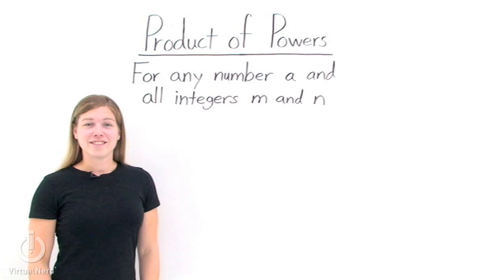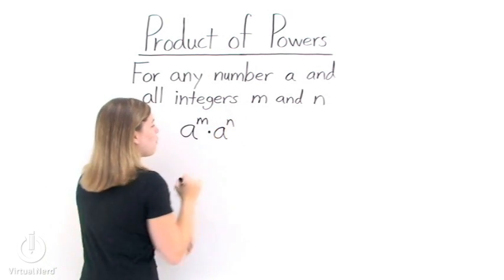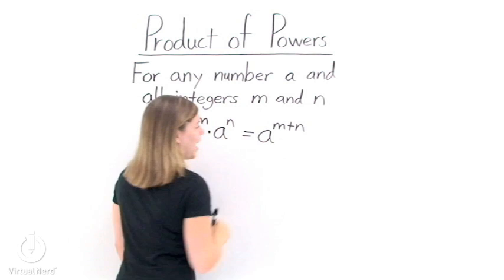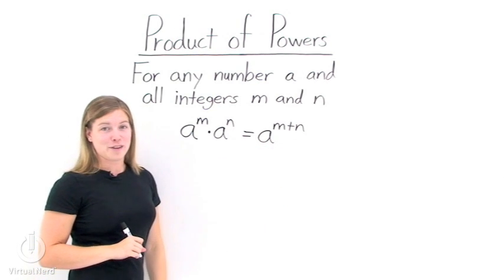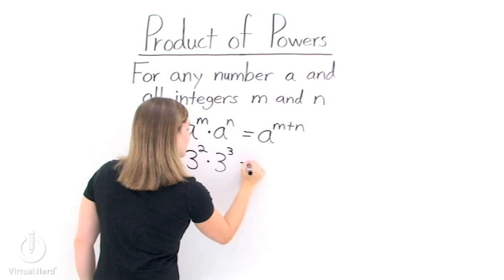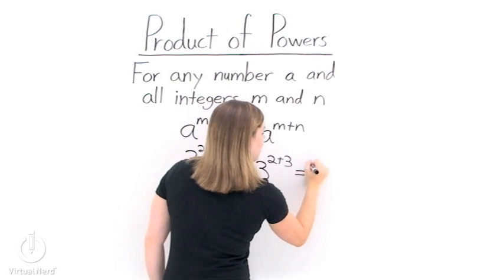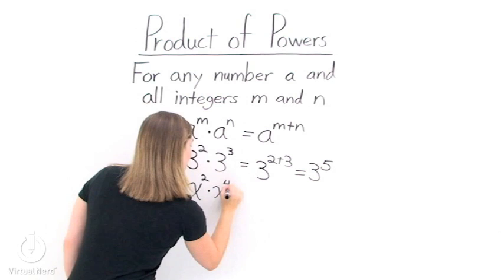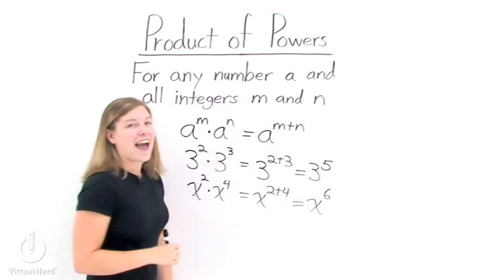How Do You Multiply Two Numbers With Exponents?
Working with exponents can be lots of fun, as long as you understand how they work. In this tutorial you'll see how exponents add when you multiply the same number raised to different exponents!